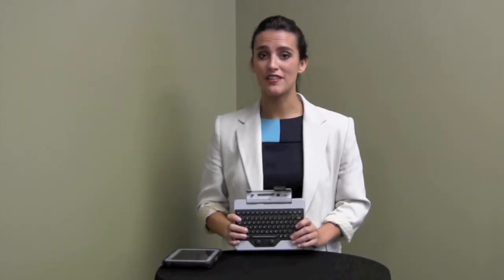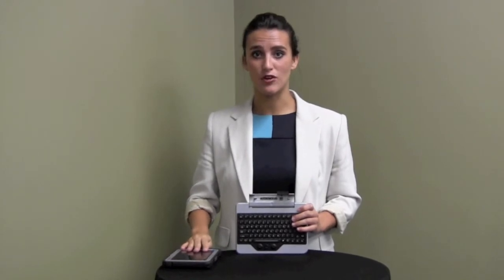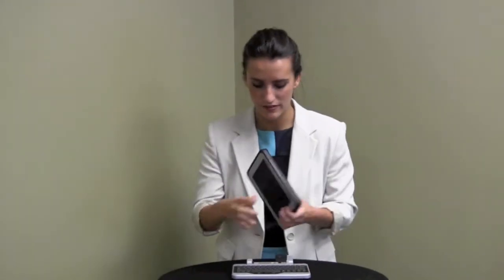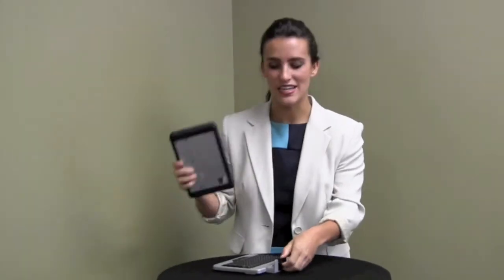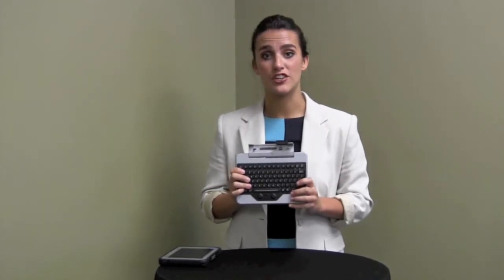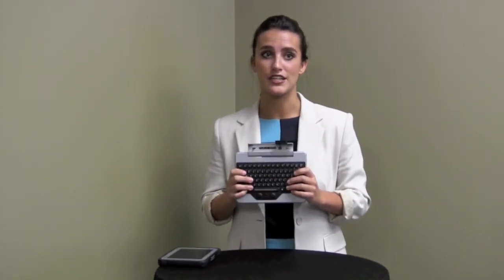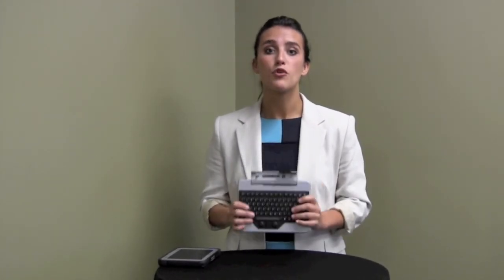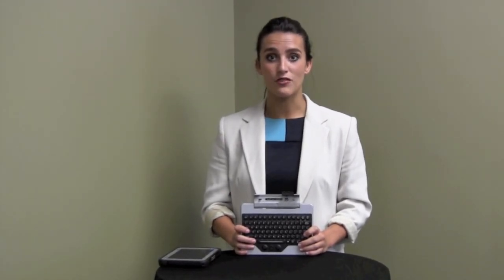iKey FZ-M1 Jumpseat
iKey introduces the FZ-M1 Jumpseat Keyboard for the Panasonic FZ-M1 Toughpad